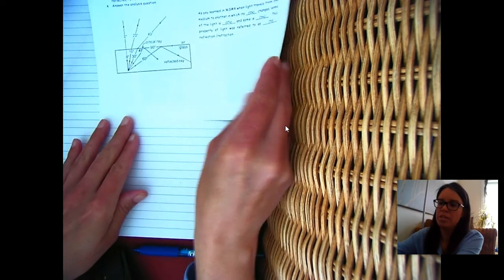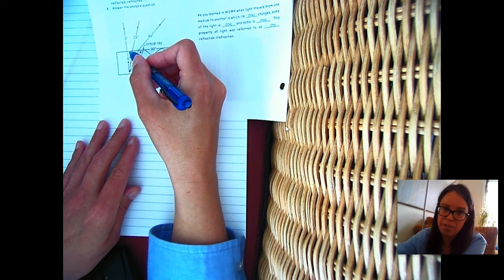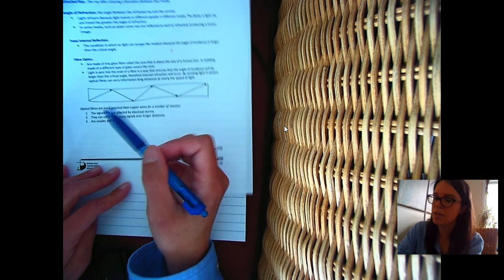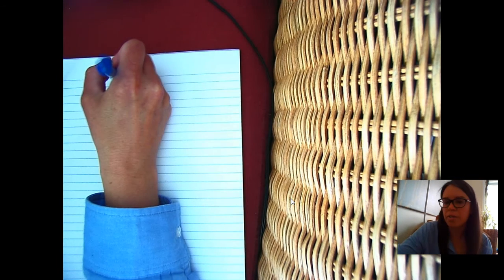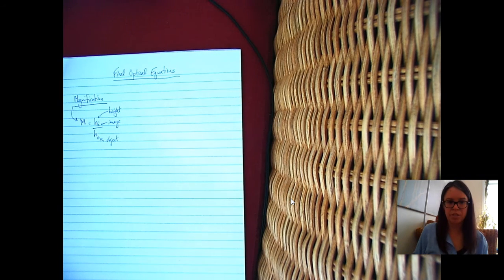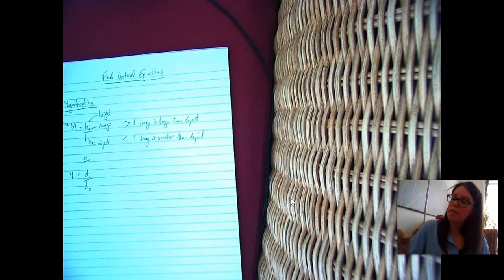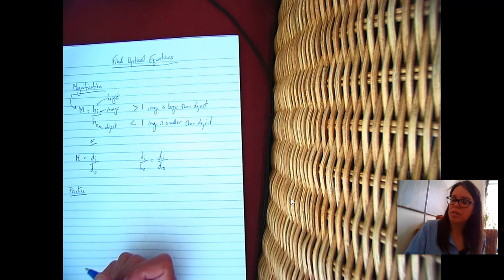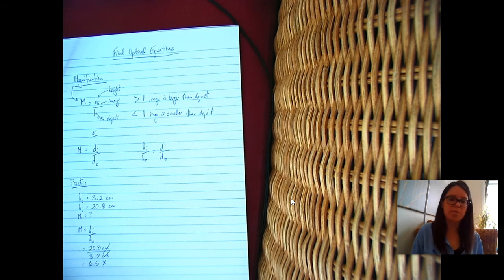Lesson #14: Magnification Optical Equations